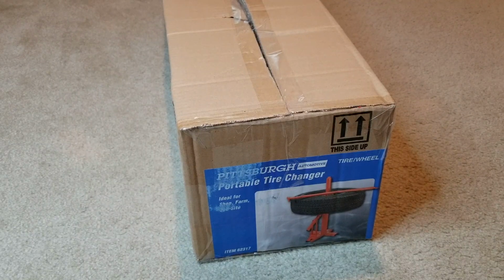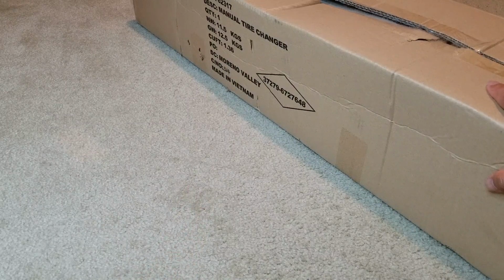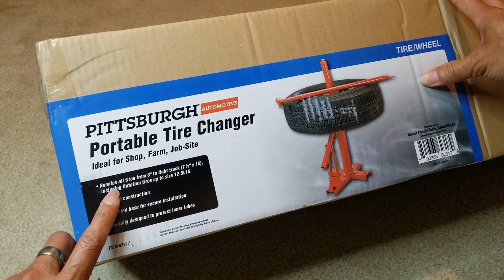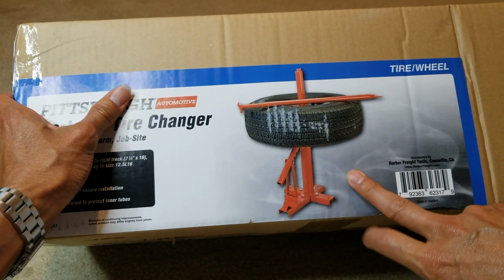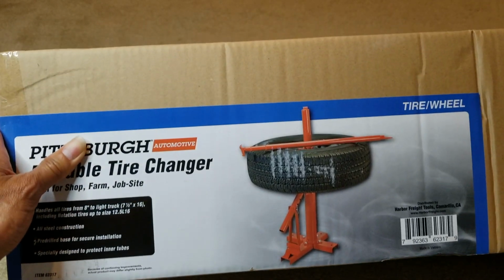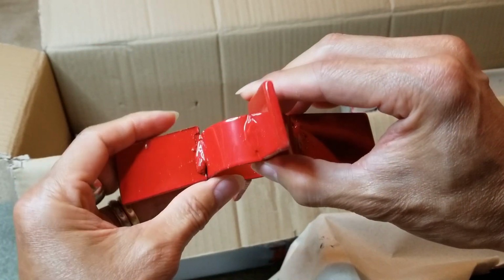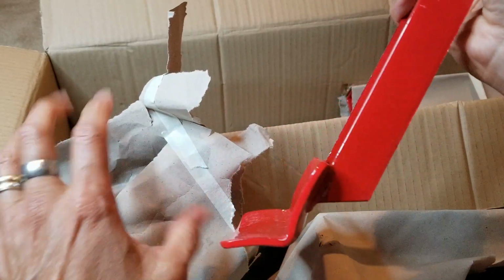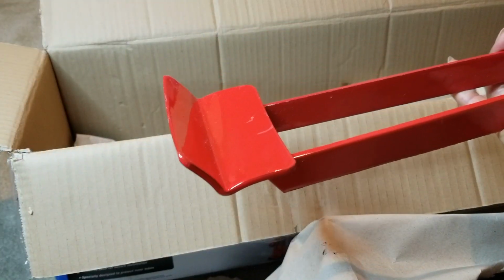Unboxing PITSBURGH Portable Tire Changer Kit Harbor Freight